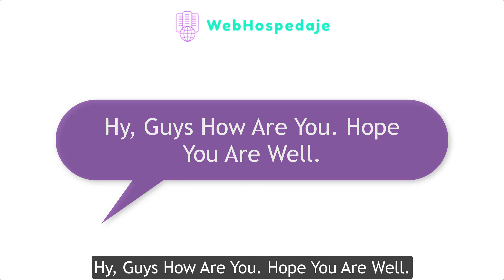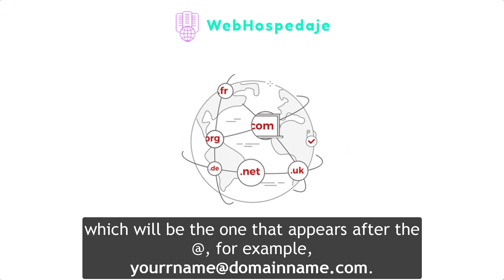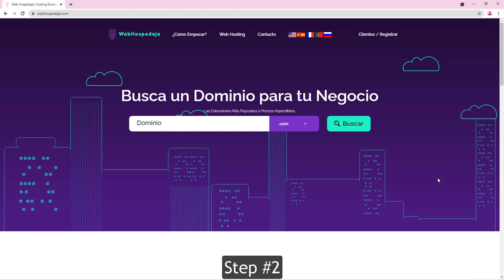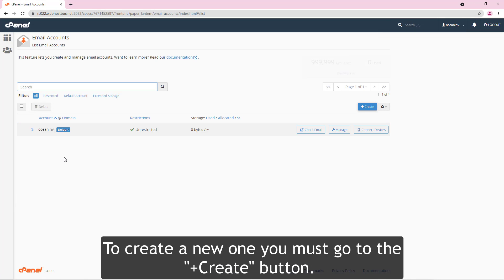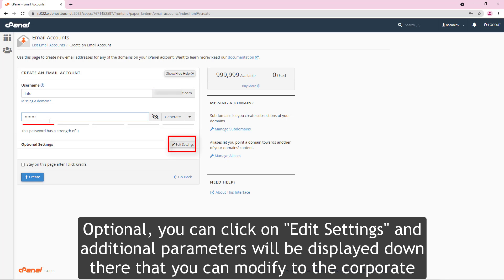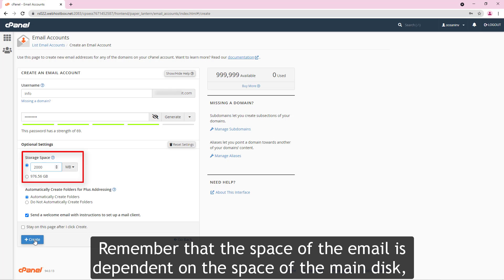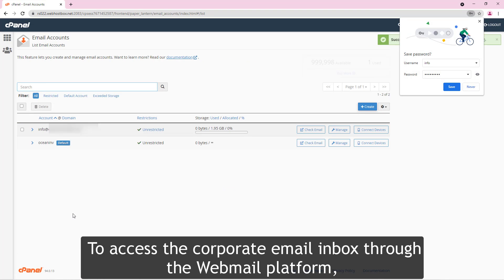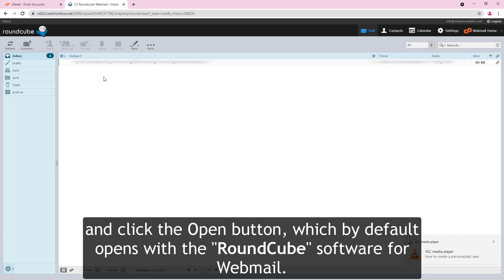How to Create a Personalized Corporate Email?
To start using personalized emails with your own domain name, you must follow the following steps:

1.- First you have to have a registered domain name, which will be the one that appears after the @, for example, .

You must also have a hosting contract so that you can host the sent and received emails.

If you still do not have your own domain and a web hosting service, then enter here and hire a web hosting plan, registering a new custom domain name or use one you already have.

2.- When you already have active hosting, then enter the cPanel account associated with the Web Hosting plan. If you do not know how to enter the cPanel account, support yourself by watching the tutorial How to Access cPanel?

3.- Now inside the hosting control panel (cPanel), go to the “EMAIL” section and then to “Email Accounts”.
Access the email account manager to create, edit and delete.

4.- To create a new one you must go to the "+Create" button. You will also be able to see the complete list of corporate emails created.
Enter the button to create a new custom email box.

5.- The last step to create a corporate email box, enter the prefix or Username (which is before the @) and an alphanumeric password of at least 5 characters. Optional, you can click on "Edit Settings" and additional parameters will be displayed down there that you can modify to the corporate email account that will be created.

This drop-down list allows you to change the disk space of the hosting assigned to the email account, where the default comes with 250MB and in which you can change by more or less assigned MegaBytes.

Remember that the space of the email is dependent on the space of the main disk, that is, if you have 1GB of space in the hosting and you create an email with 2GB, then when the 1GB of the SSD is over, you will not be able to continue using the mail even though it is this maximum capacity 2,000MB.

Enter the username and password associated with the personalized email.
Modify the space for inboxes, outboxes, drafts, spam, and others associated with the corporate mail that will be created.

6.- To access the corporate email inbox through the Webmail platform, you must enter the URL “
Another way to access the mailboxes is to enter directly from cPanel, in the Email Accounts section, and then clicking on "Check Email". Then inside, you must go to "Open your inbox" and click the Open button, which by default opens with the "RoundCube" software for Webmail.

Access Webmail by entering your corporate email name and password.

Enter a corporate email without having access data through the Email Account section in cPanel

Select the RoundCube platform which is the default for viewing email inboxes.

Inboxes, outboxes, sent, spam, trash, and more of the company mail.